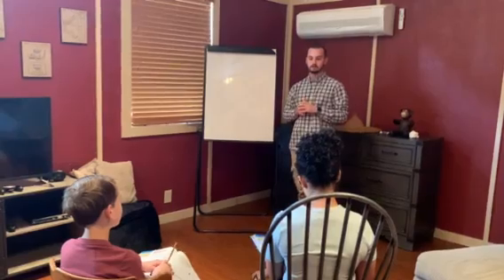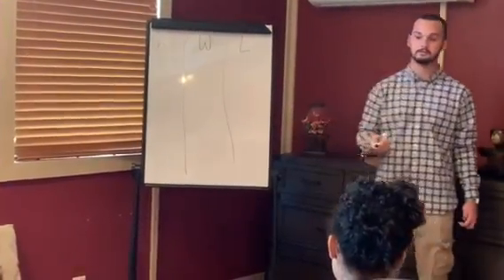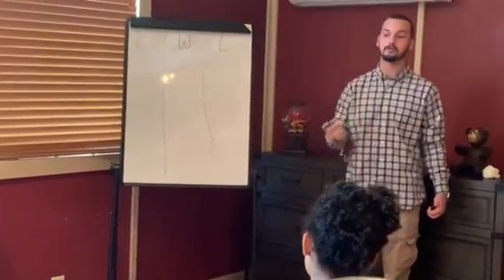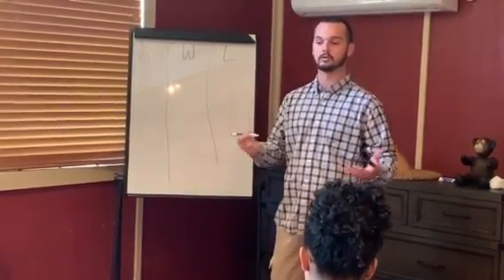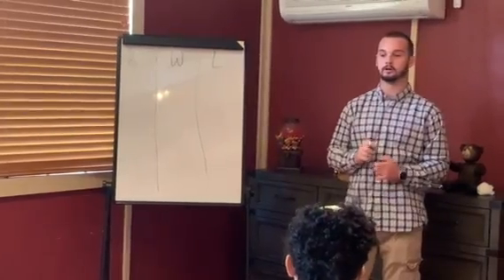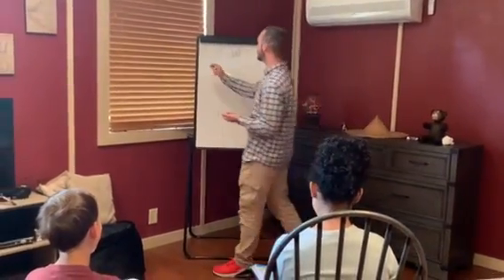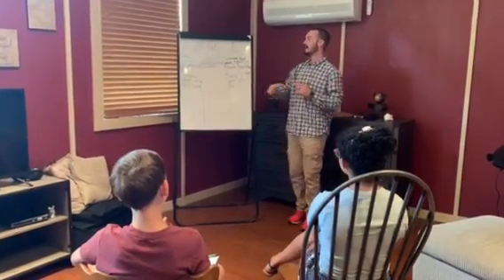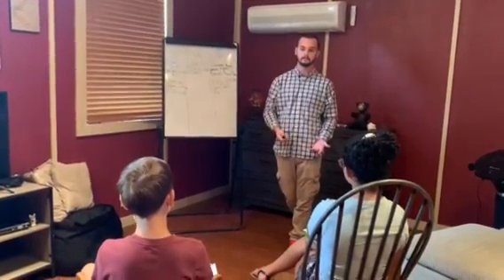KWL BDA Strategy Critical Assignment 2